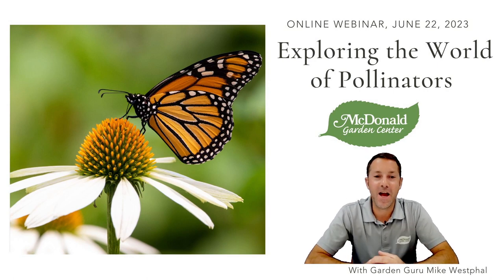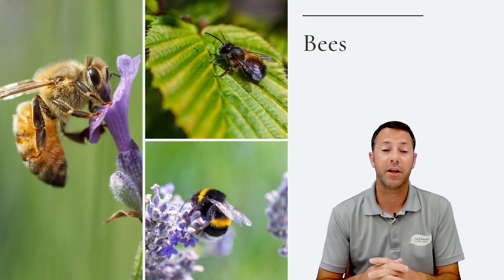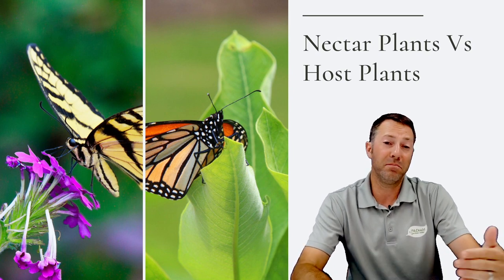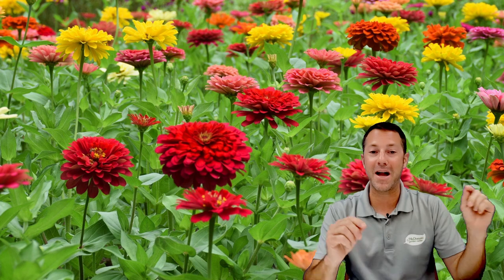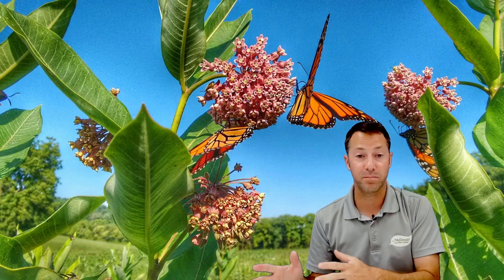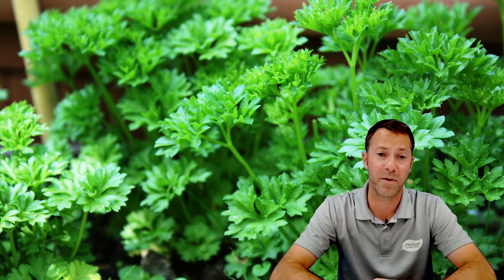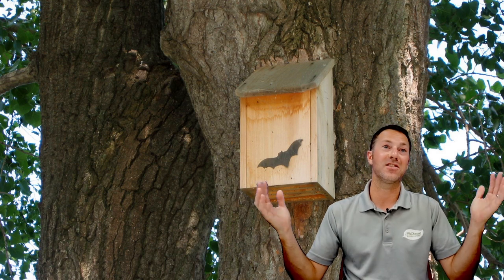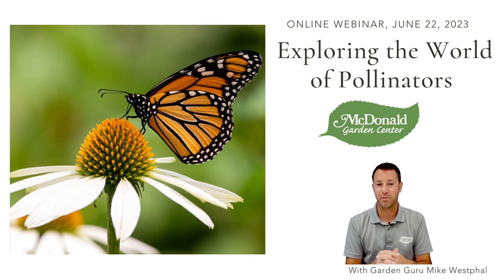Exploring the World of Pollinators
Pollinators, such as bees, butterflies, birds, and bats, play a crucial role in maintaining the balance of ecosystems and ensuring the reproduction of countless plant species. In this webinar with Mike Westphal, the Garden Guru, we will discover the captivating lives and behaviors of these buzzing beauties as well as the plants they need to thrive. Mike will share his knowledge and insights into the diverse world of pollinators, exploring topics such as their unique adaptations, their intricate relationships with plants, and the challenges they face in the modern world. Whether you are a nature enthusiast, a gardener, or simply curious about the wonders of the natural world, this webinar offers an opportunity to deepen your understanding and appreciation for these remarkable creatures.